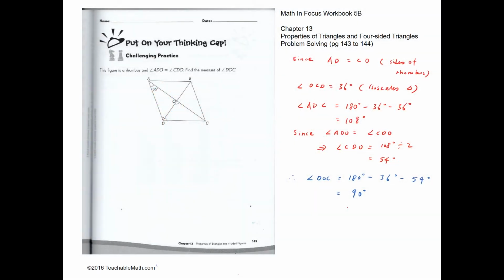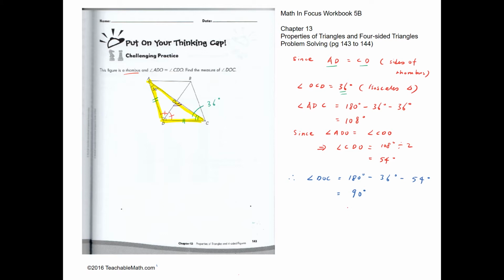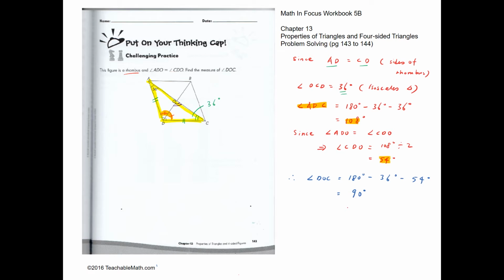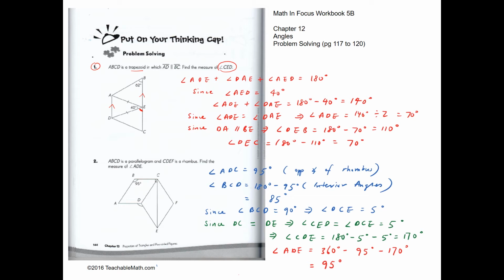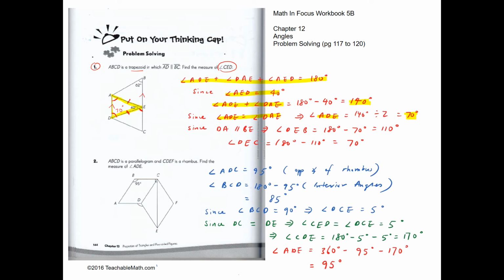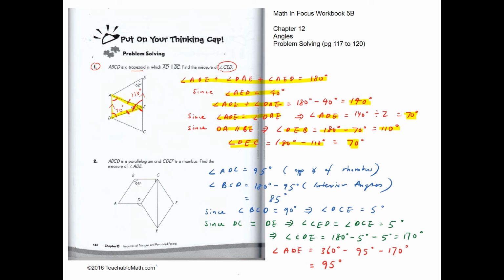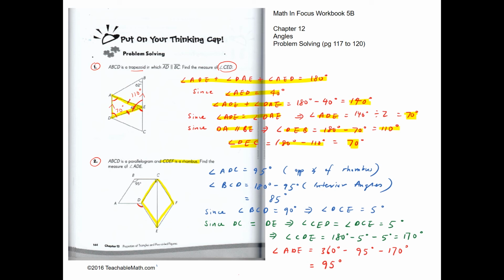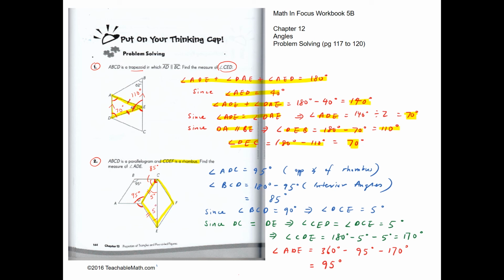MIF Workbook 5B solutions chapter 13 Properties of Triangles and Four-sided Figures Pg143 to 14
Math In Focus MIF Workbook 5B solutions chapter 13 Properties of Triangles and Four-sided Figures Pg143 to 14.

For more video and other Singapore-based resources for 5th grade, please